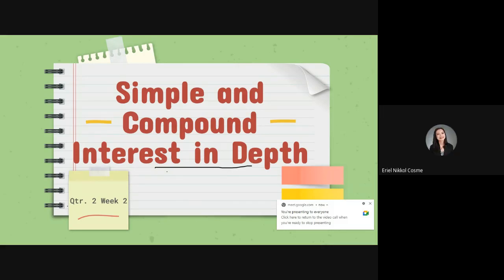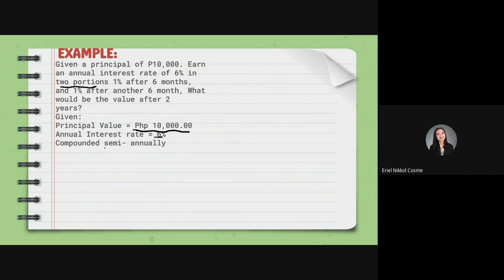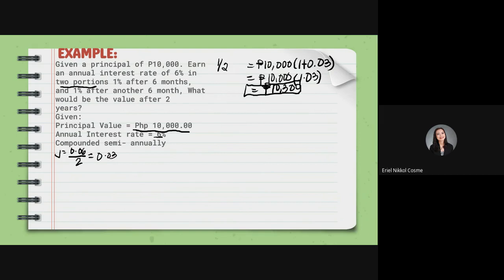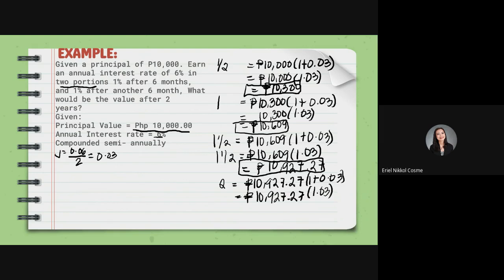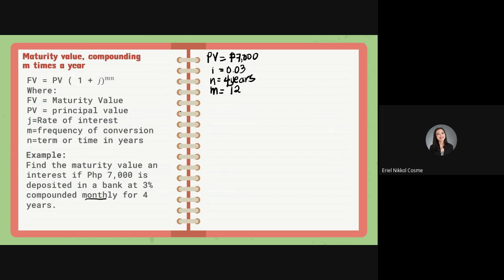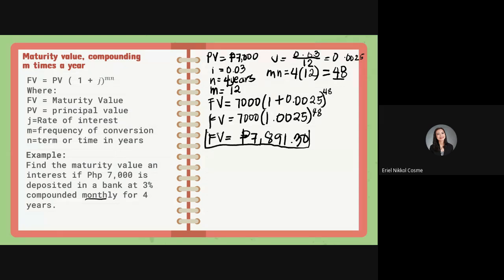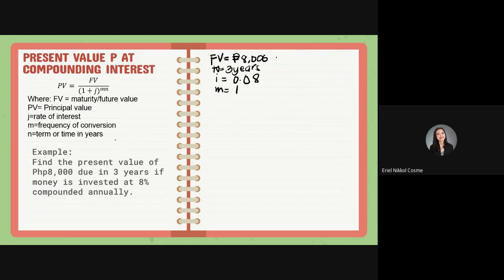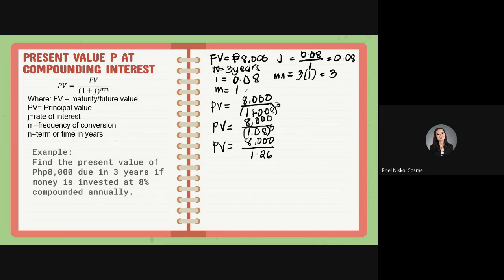Simple and Compound Interest/ Part 2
Video credits to MAAM ERIEL NIKKOL COSME